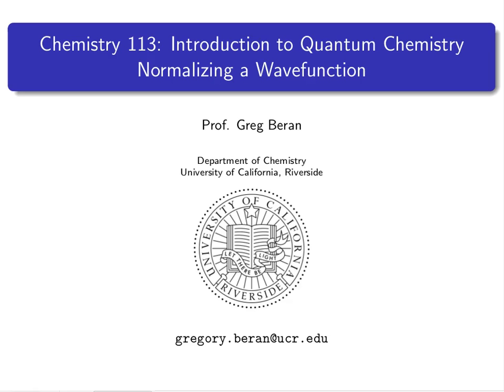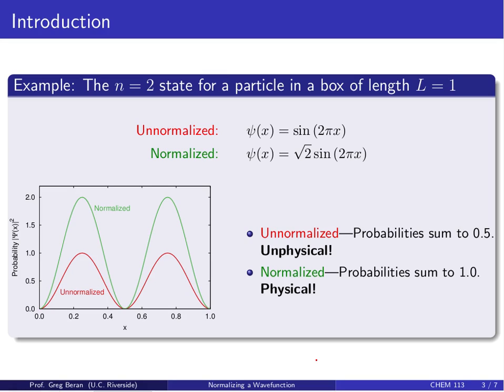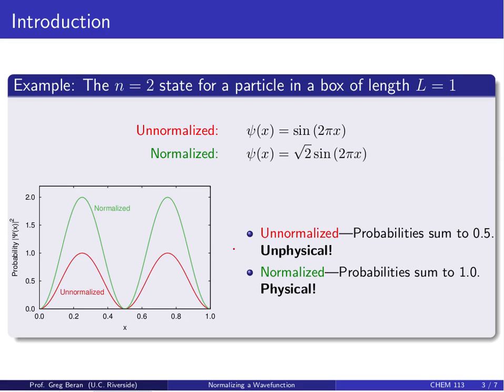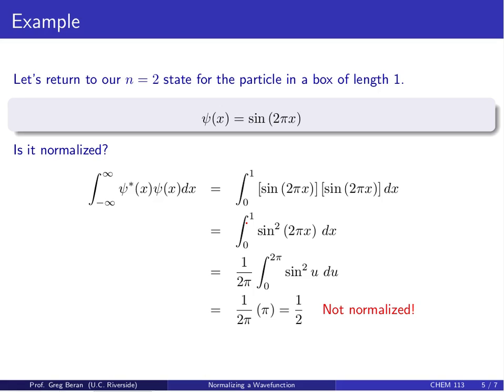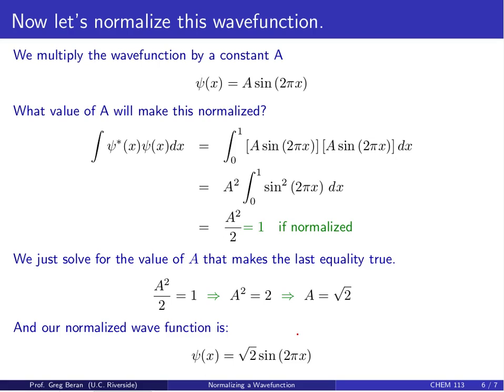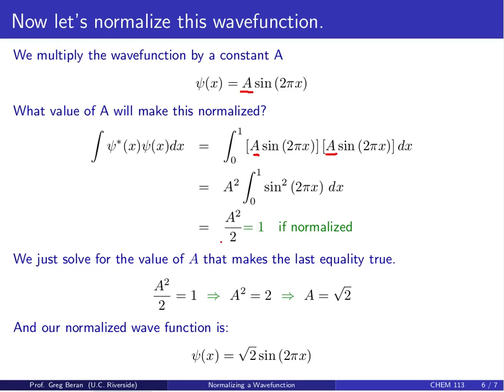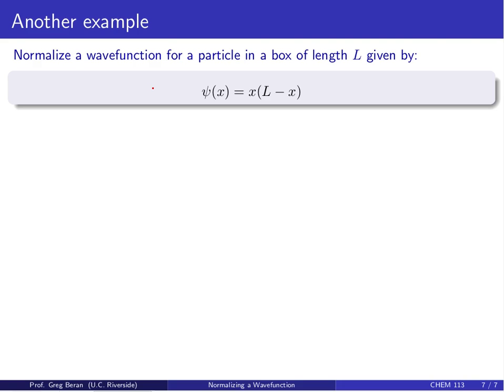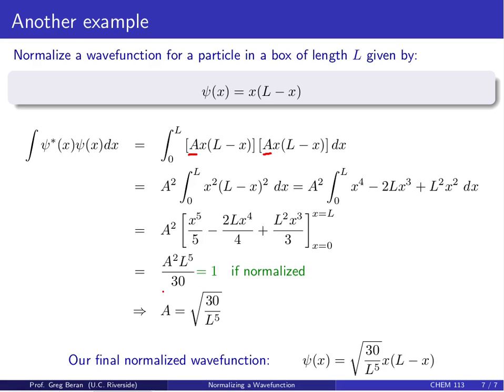How to Normalize a Wave function in Quantum Mechanics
This video discusses the physical meaning of wave function normalization and provides examples of how to normalize a wave function.